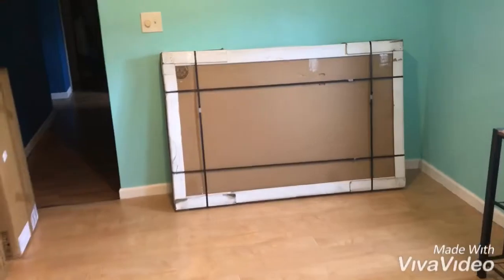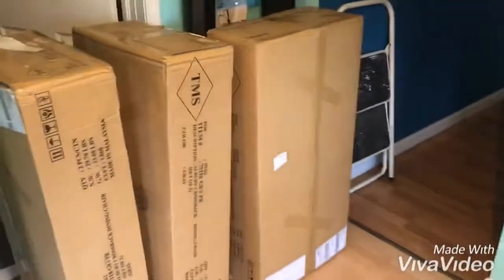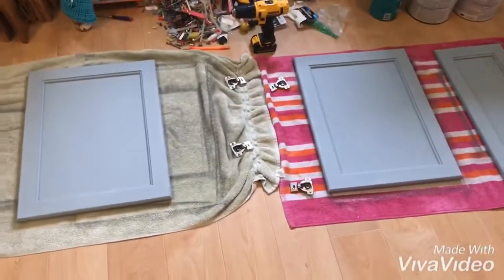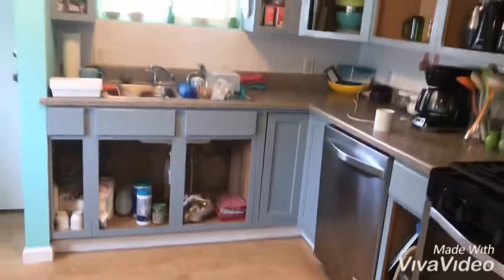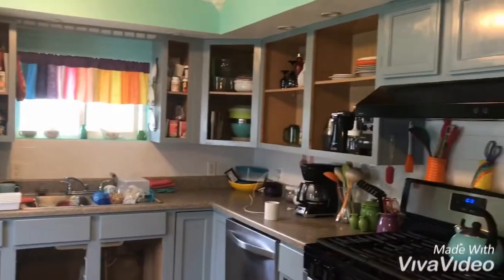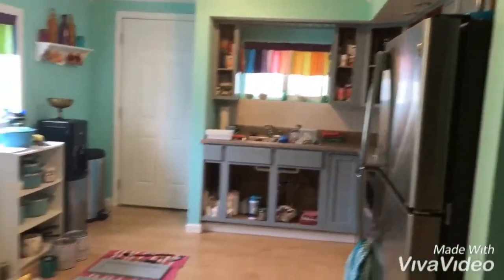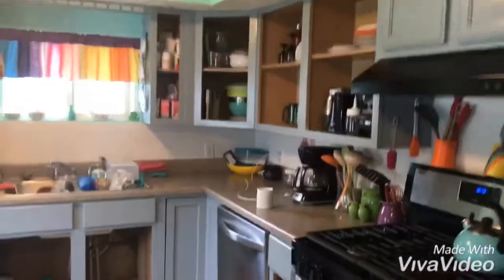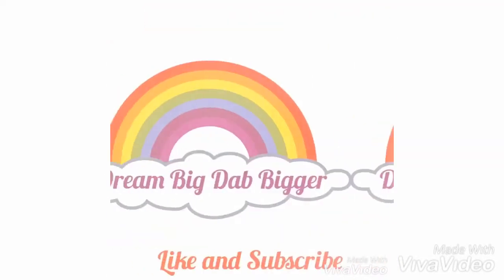Dream Big Vlogs/A Lot Of Work To Do!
Today I have a lot of work to do! We hope you like this video!

Dream Big Dab Bigger
Culloden, WV
25510